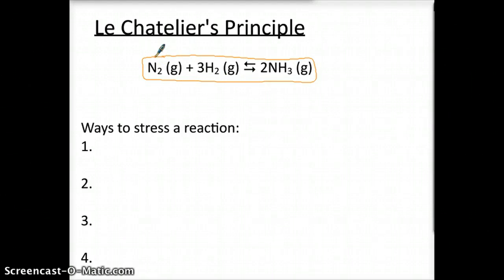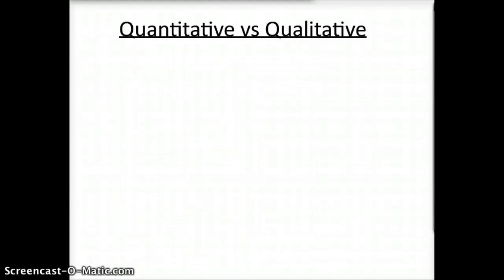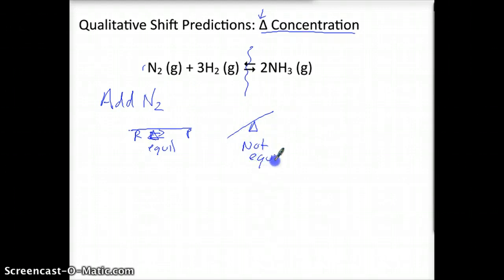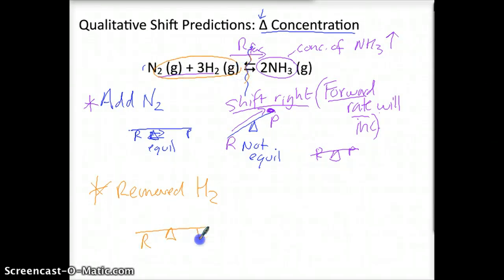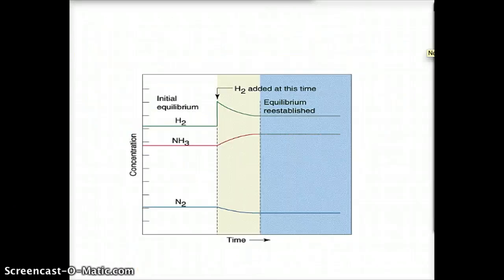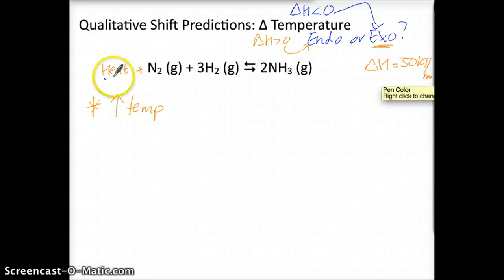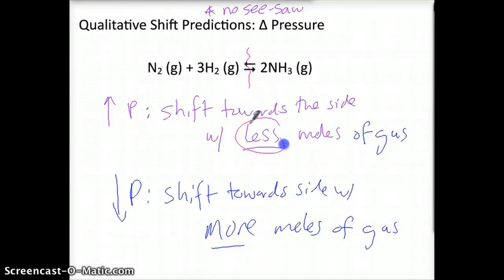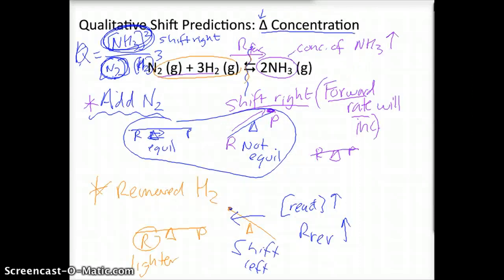Le Chatelier's Principle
overview of how to predict shifts qualitatively